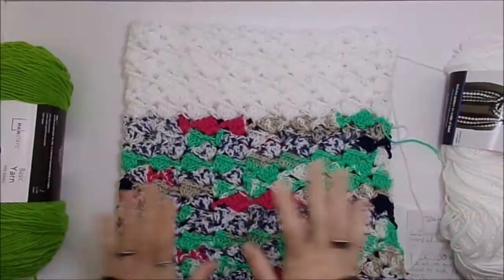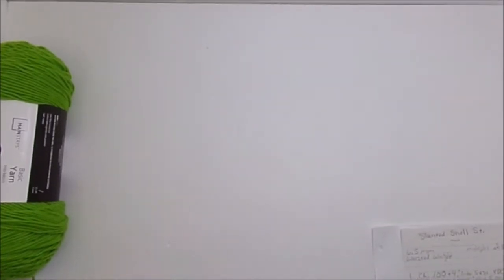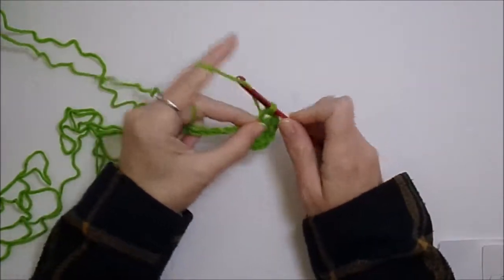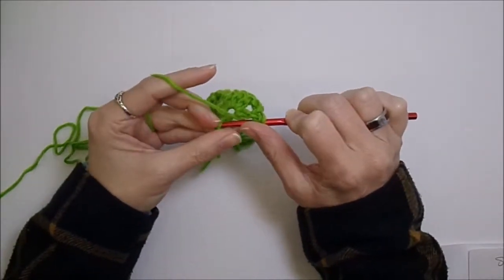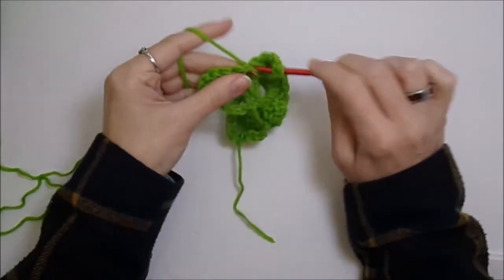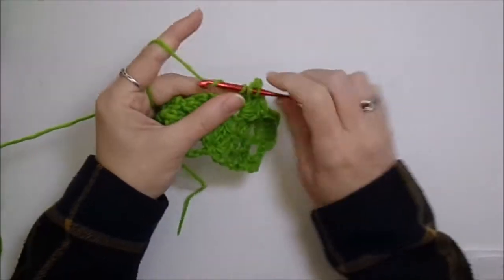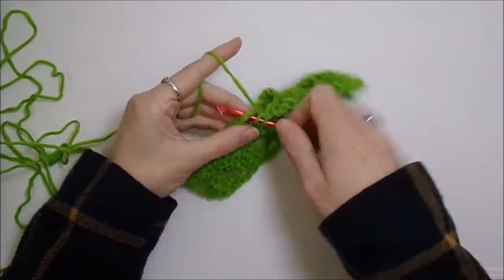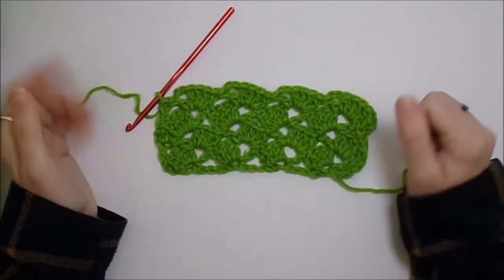Slanted Shell Stitch